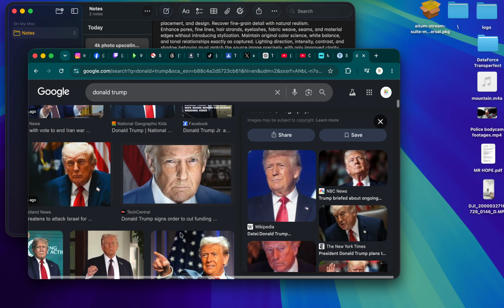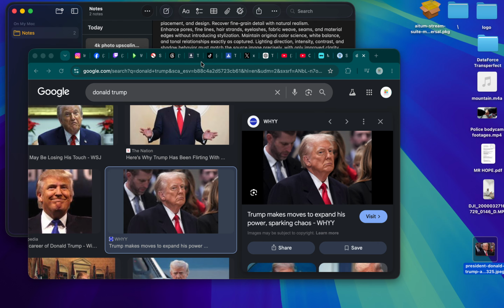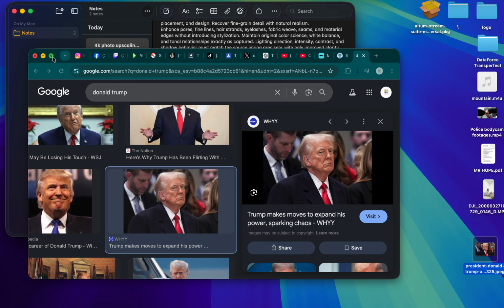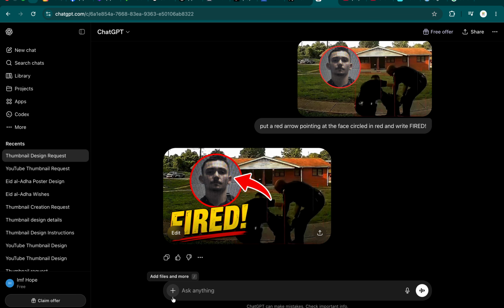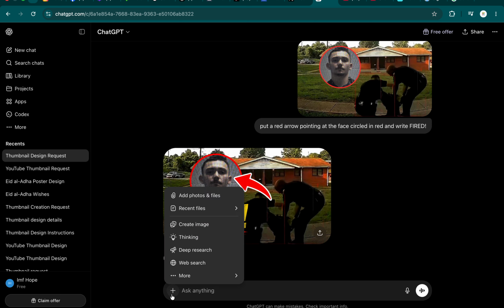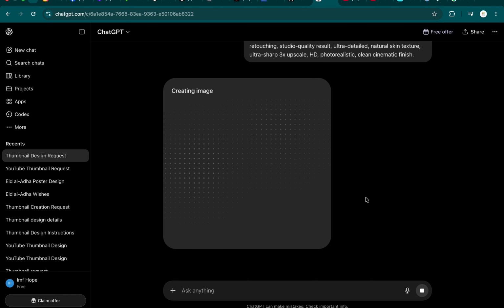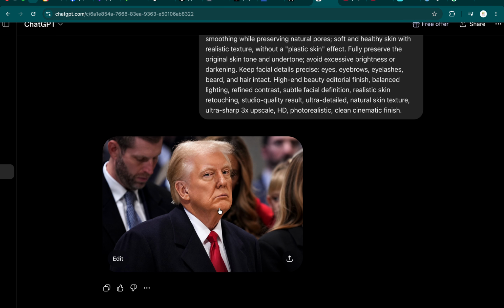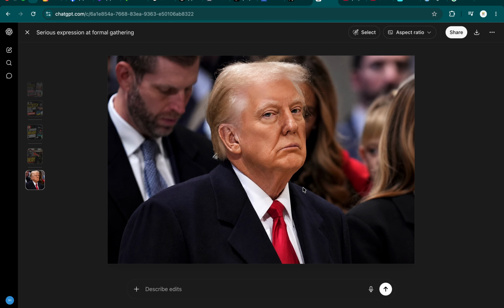Free AI High End Skin Retouch Plugin for Photoshop | No Subscription Needed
This AI Photo Editing Will Edit All Your Photos at Once | Editing Tutorial. Free AI High End Skin Retouch Plugin for Photoshop | No Subscription Needed

AI Prompt for photo retouching

Professional skin retouching with premium sharpness, advanced imperfection correction; eliminates pimples, acne, blackheads, temporary spots, and irregular texture of the facial skin. Intelligent smoothing while preserving natural pores; soft and healthy skin with realistic texture, without a "plastic skin" effect. Fully preserve the original skin tone and undertone; avoid excessive brightness or darkening. Keep facial details precise: eyes, eyebrows, eyelashes, beard, and hair intact. High-end beauty editorial finish, balanced lighting, refined contrast, subtle facial definition, realistic skin retouching, studio-quality result, ultra-detailed, natural skin texture, ultra-sharp 3x upscale, HD, photorealistic, clean cinematic finish.